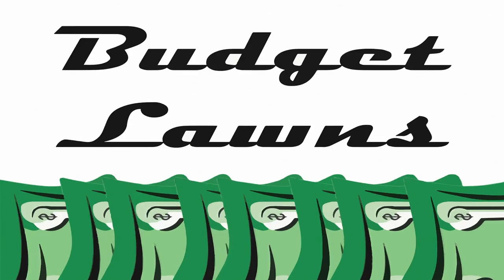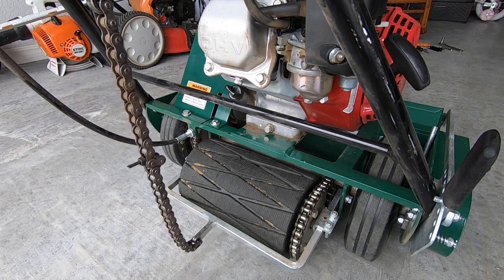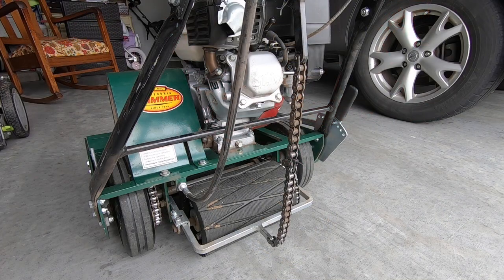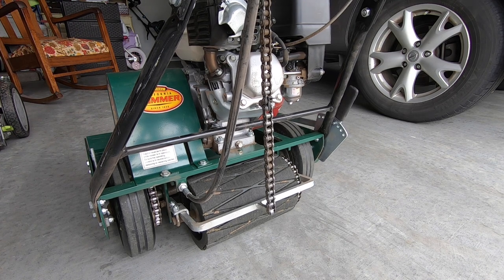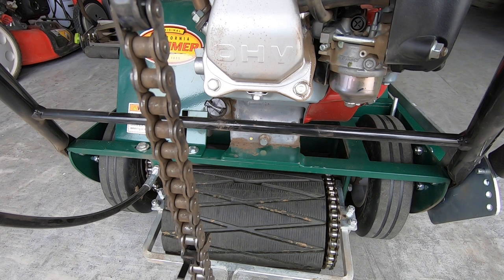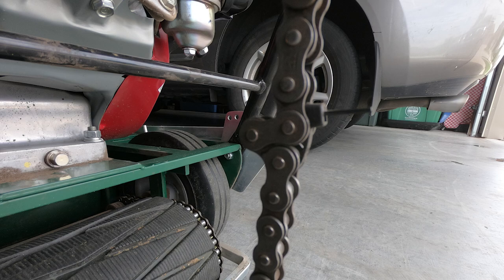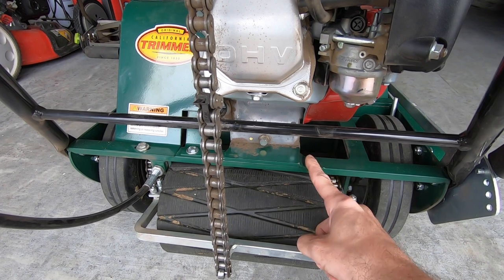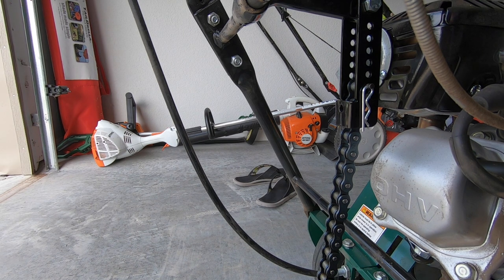Power Reel Mowing Tips // 4 Ways to Adjust the Drive Roller Chain on a California Trimmer Reel Mower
If you've got a California Trimmer reel mower or you're considering getting one, you need to check this video out. These 4 ways to adjust the drive roller chain are a game-changer. You won't have to worry about damaging your lawn anymore with the roller when making turns after each pass. I've got lots of other power reel mowing tips in a playlist I've created for ya. I'll link it below.